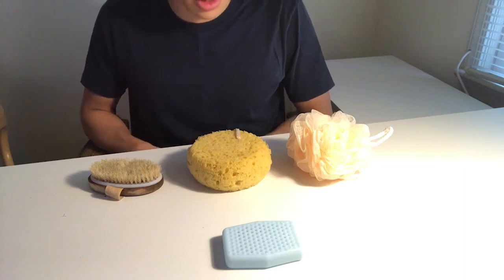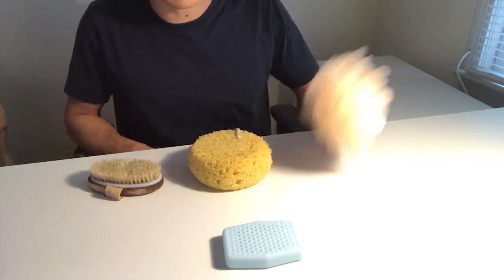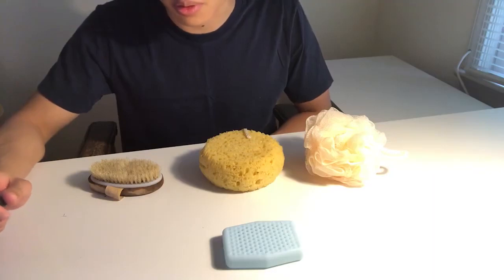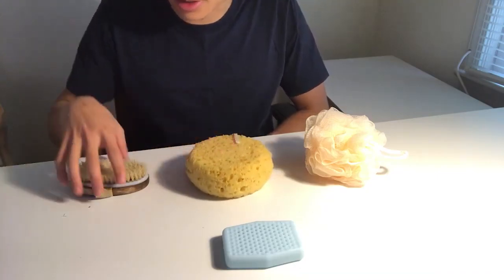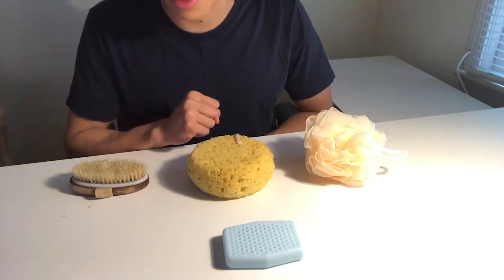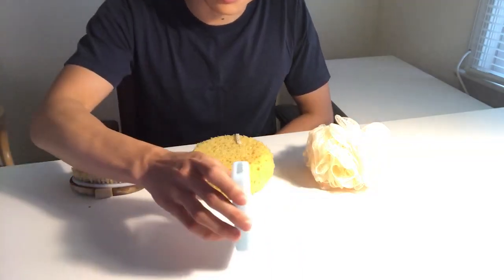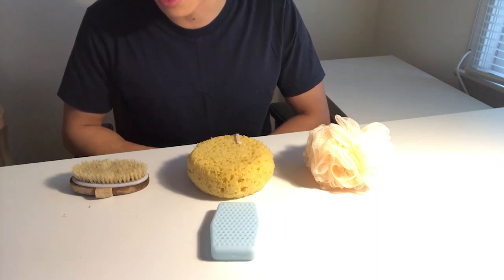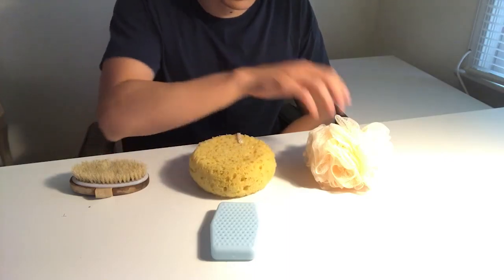Sud Stud vs Leading Bathroom Products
Dale shows us some of the key differences between Sud Stud, and leading products like the bristle brush, Bathroom Poof and a natural sponge.